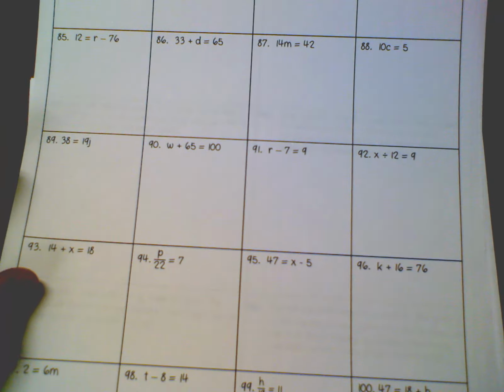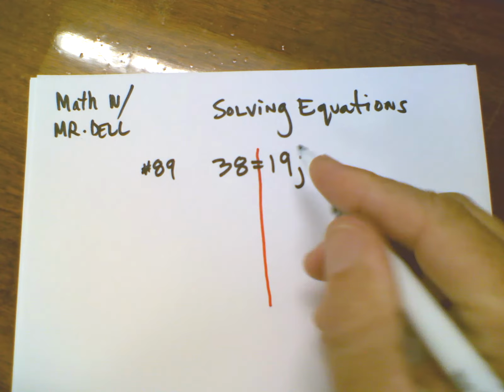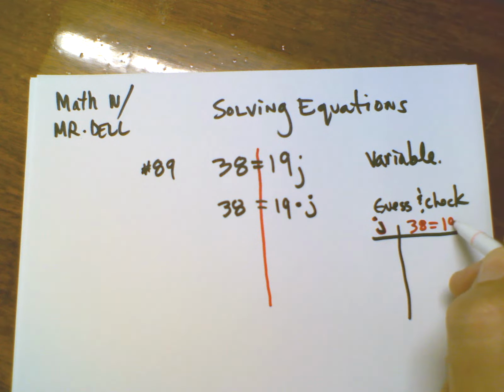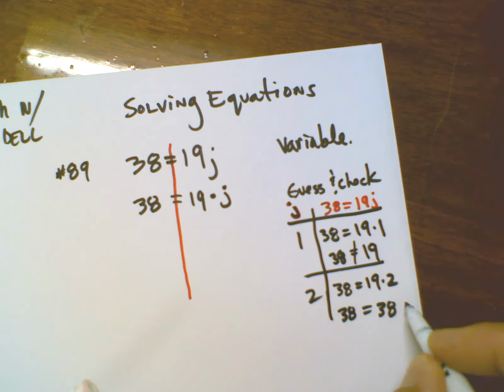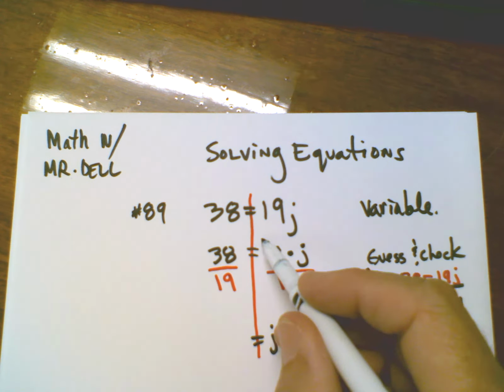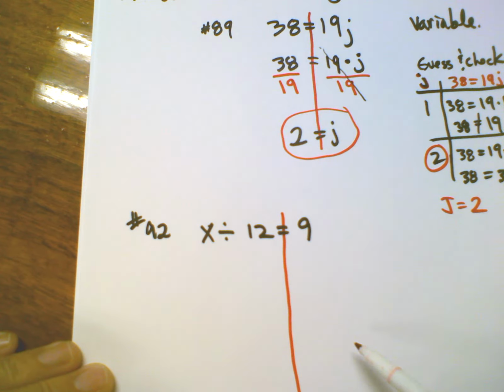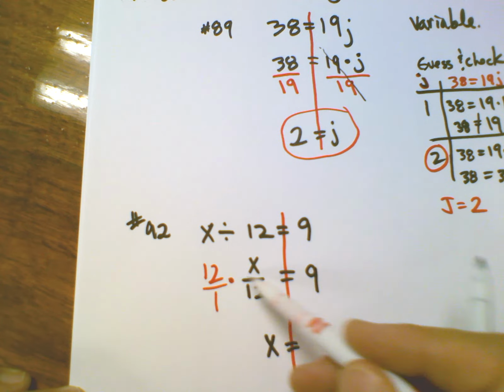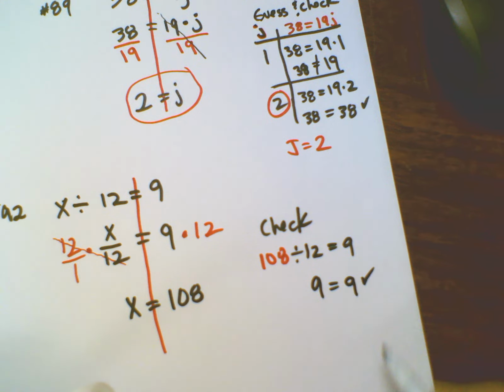Solving one step equations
Learn with Mr. Dell as he explains how to solve one step equations.